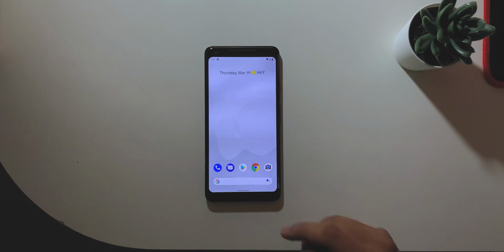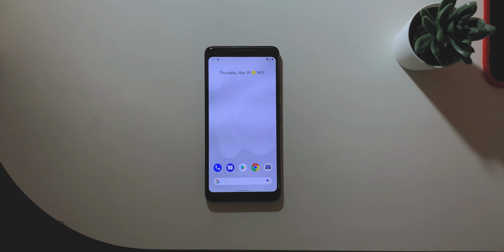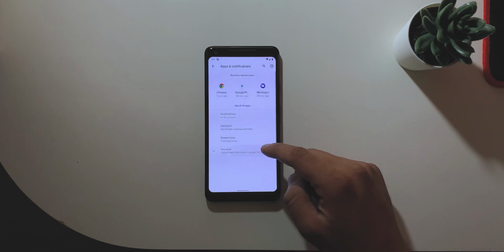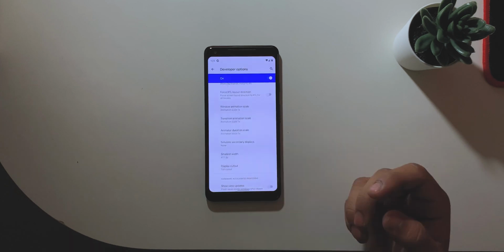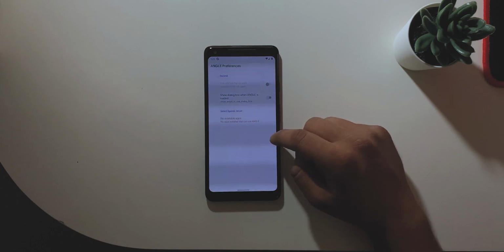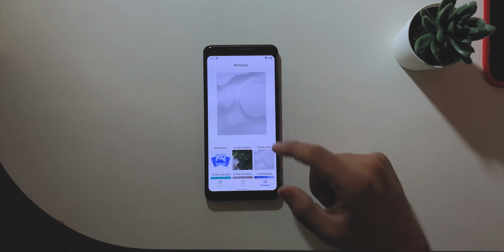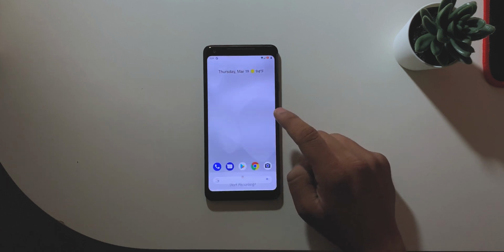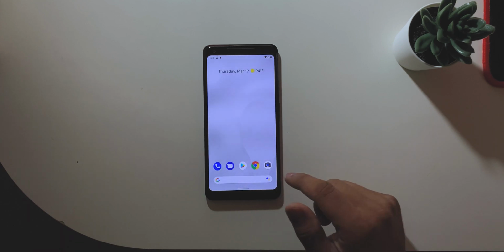Android 11 Developer Preview 2 [New Features].!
In this video we will be taking a look at the new Android 11 Developer Preview.